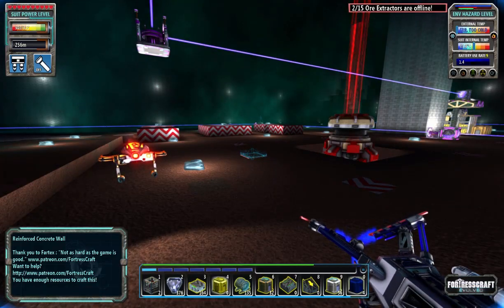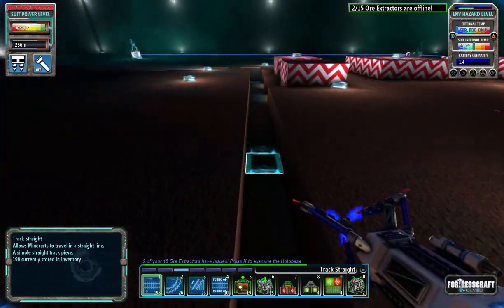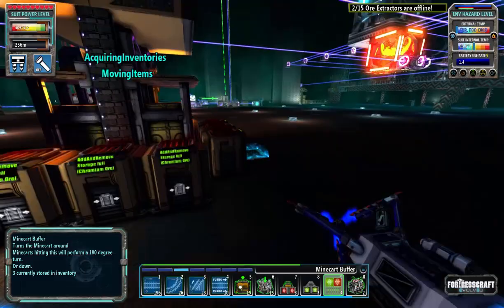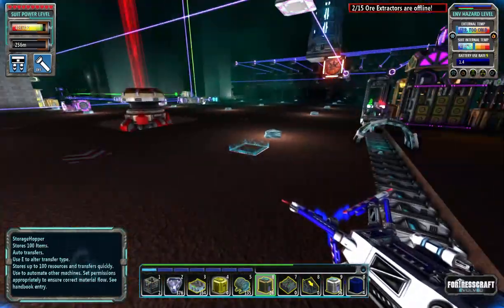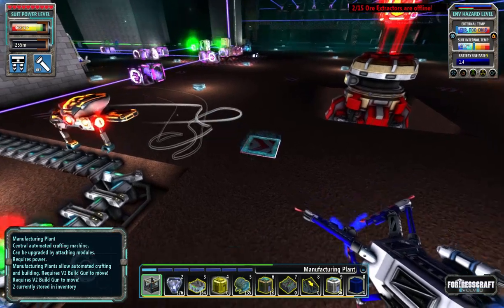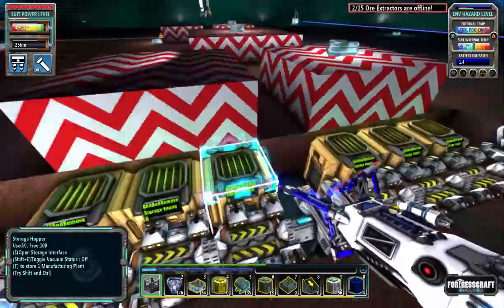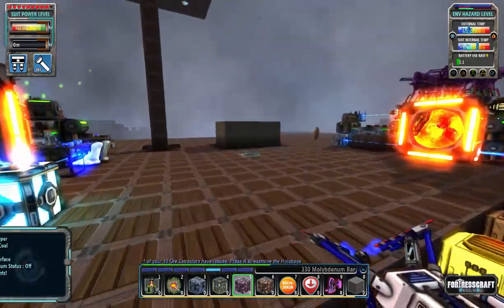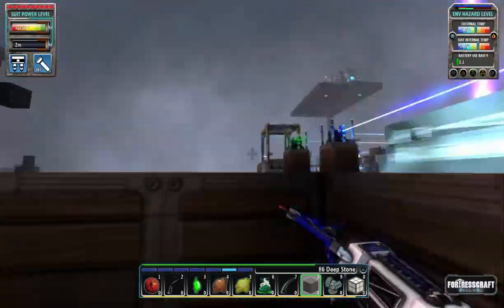FortressCraft Evolved : Frozen Factory - Ep 76 Prepping For Ore